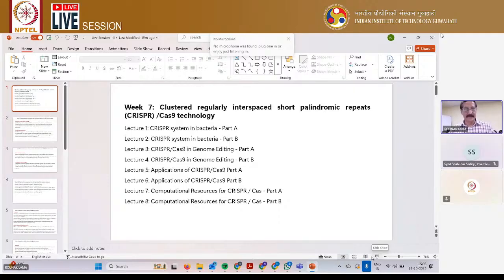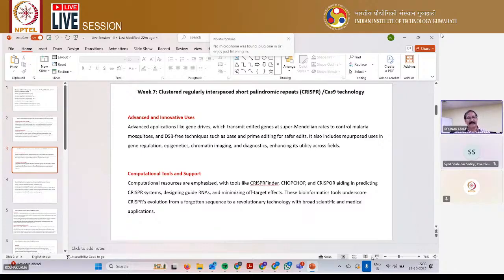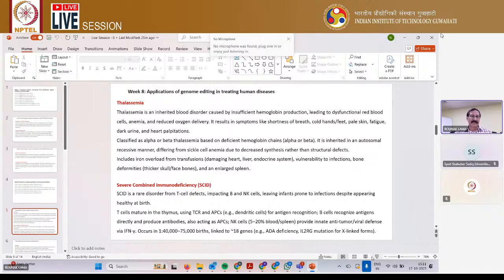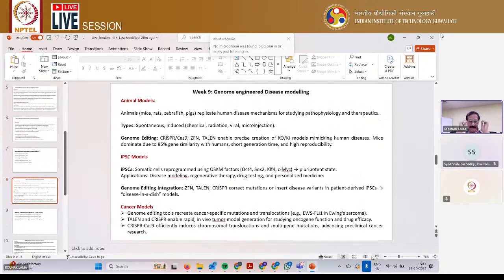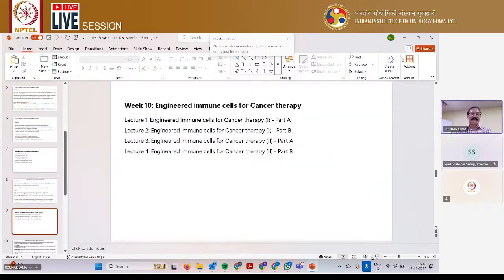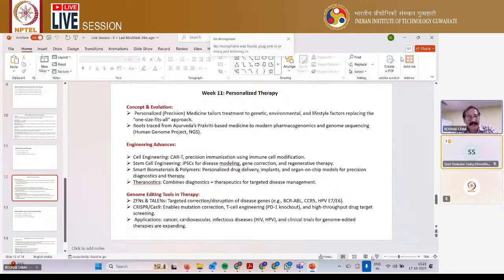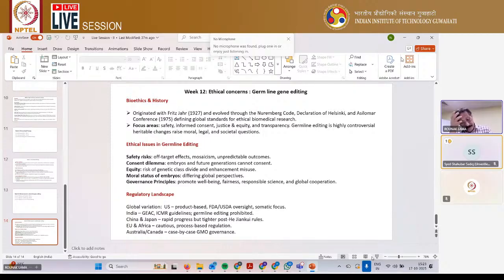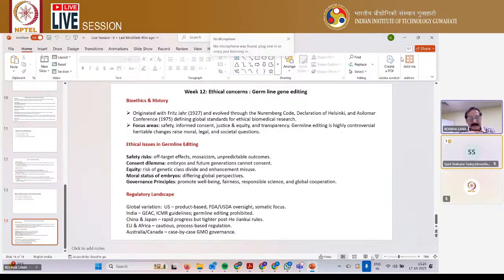Genome Editing and Engineering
IITG